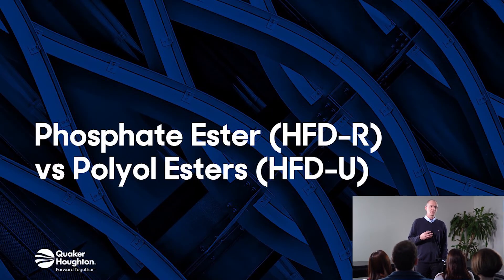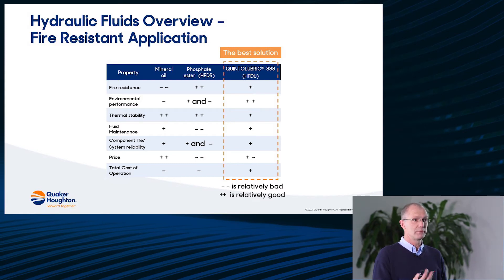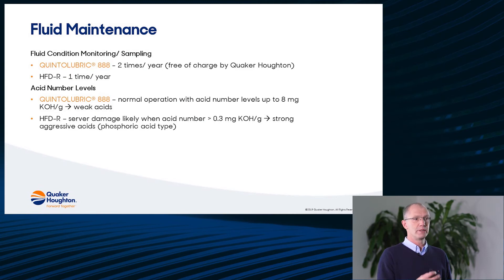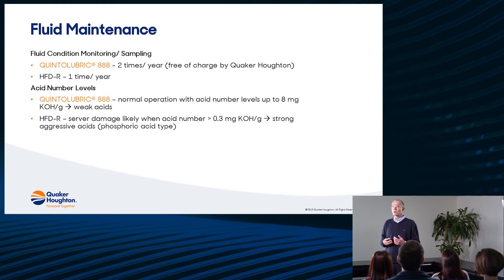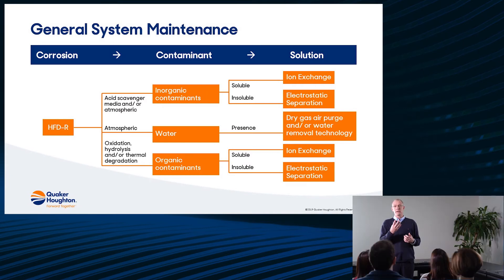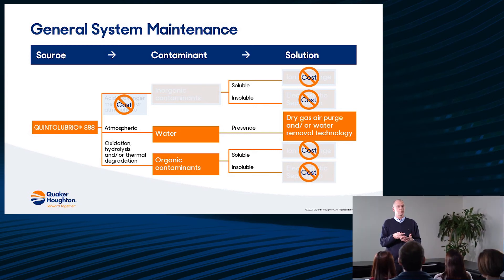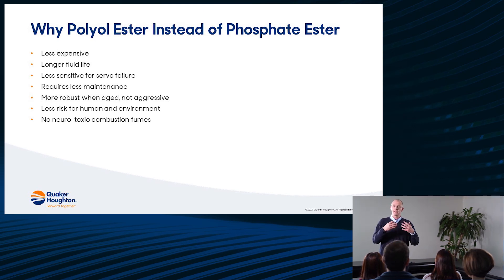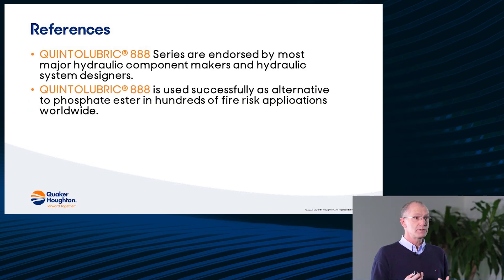Fire Resistant Hydraulic Fluids - Phosphate Ester (HFD-R) vs Polyol Esters (HFD-U)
With a comparison of phosphate ester to polyol ester fire resistant hydraulic fluids you can see the benefits of choosing a polyol ester fire-resistant hydraulic fluid like QUINTOLUBRIC 888.  Polyol ester hydraulic have better environmental performance, allow for longer component life and system reliability, and a lower total cost of operation.